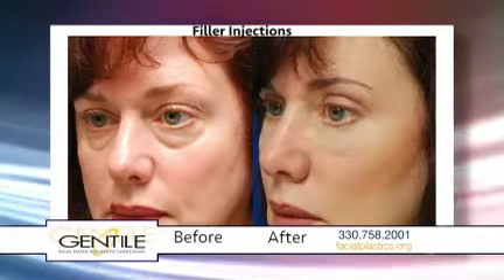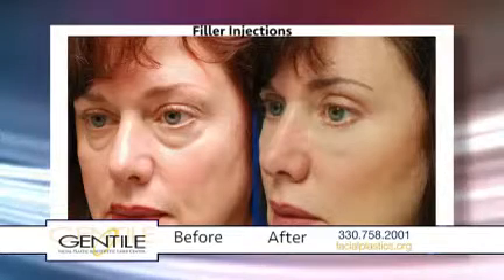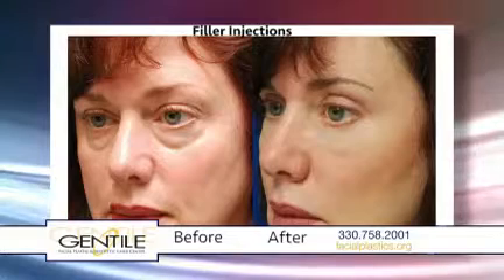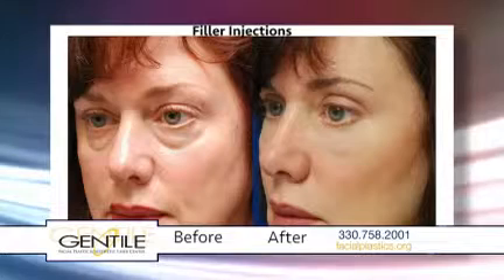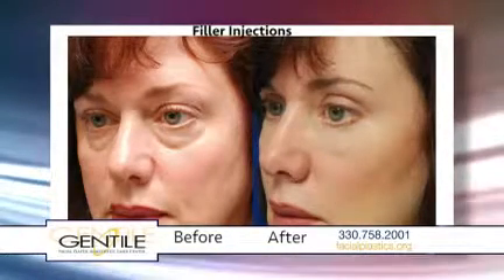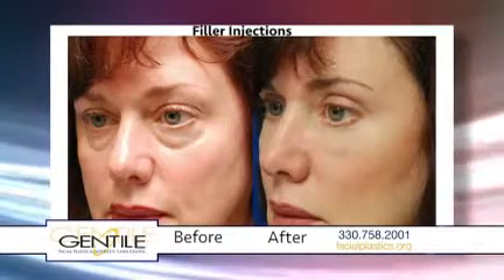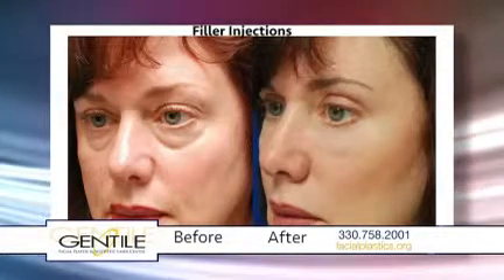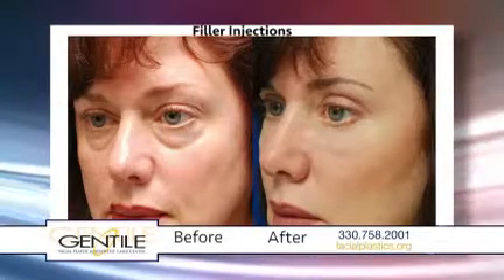DRGENTILE FILLERS 200 10052015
Dr. Richard Gentile Internationally recognized Board Certified Facial Plastic Surgeon talks about Dermal Fillers and the non surgical liquid facelift. What helps Dr. Gentile achieve excellent results in Filling Faces is the use of blunt tipped cannulas that reduce the bruising and swelling associated with dermal filler injections. Dr Gentile utilizes most dermal fillers including juvaderm, belotero, voluma, sculptra, restylane, restylane silk, perlane and others.